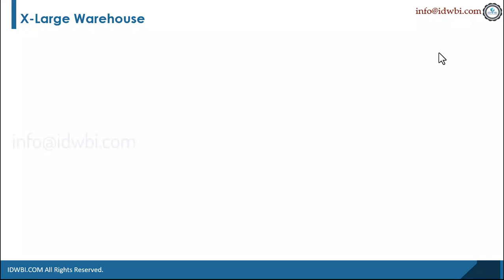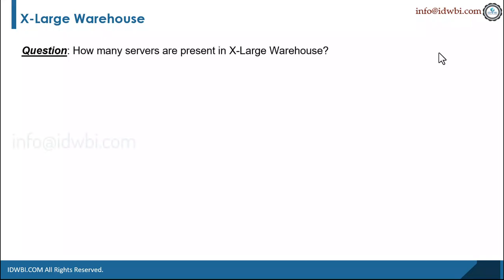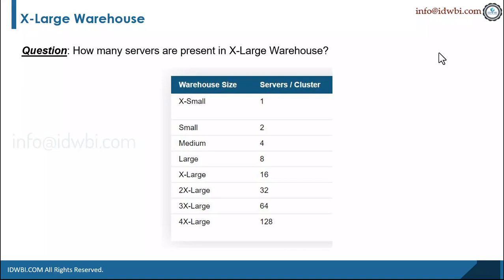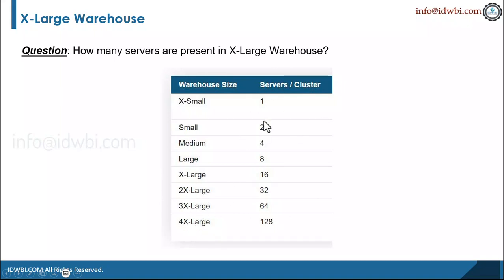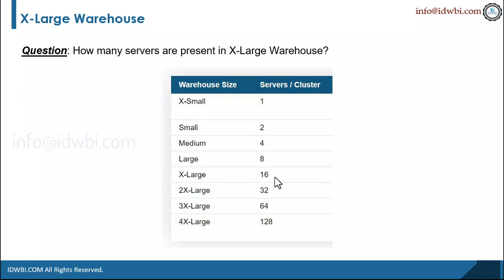How many servers are present in X Large Warehouse?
16 servers are present in X-Large Warehouse.

A warehouse is defined by its size, as well as the other properties that can be set to help control and automate warehouse activity.

Warehouses can be started and stopped at any time. They can also be resized at any time, even while running, to accommodate the need for more or less compute resources, based on the type of operations being performed by the warehouse.